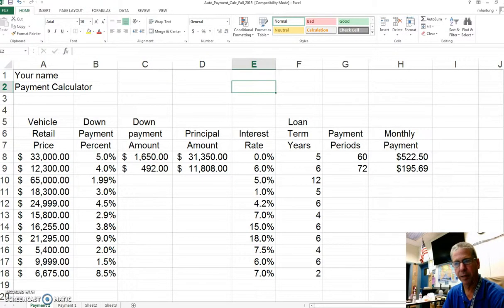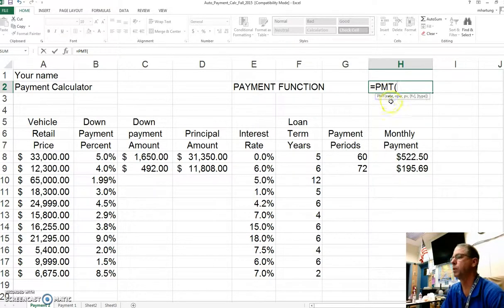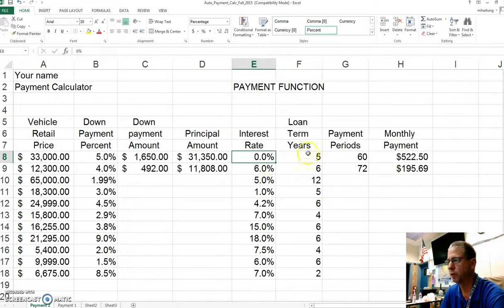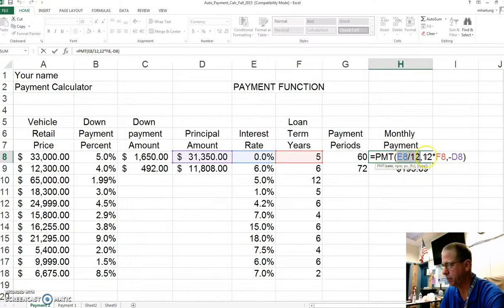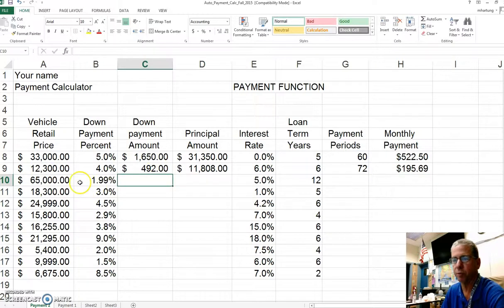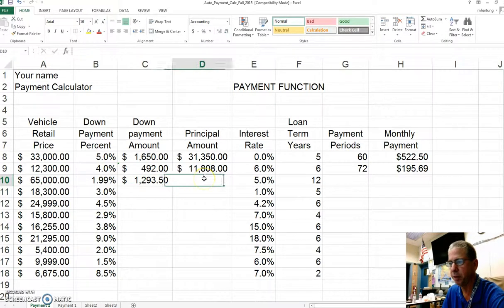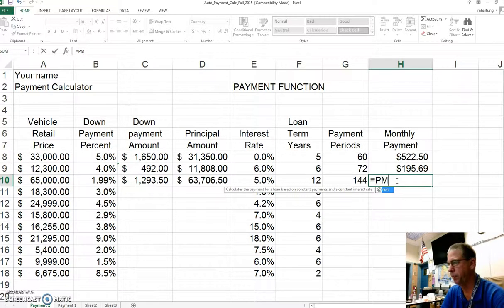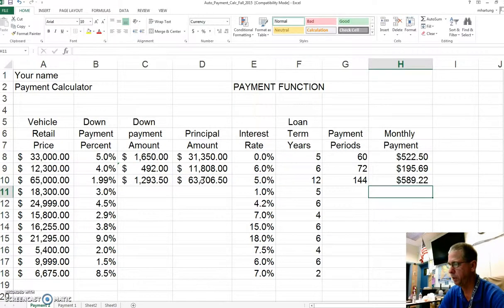Excel Payment Function